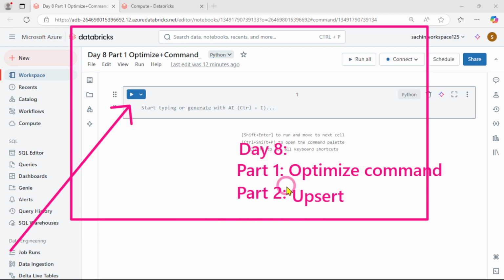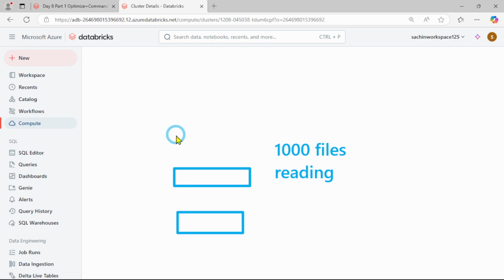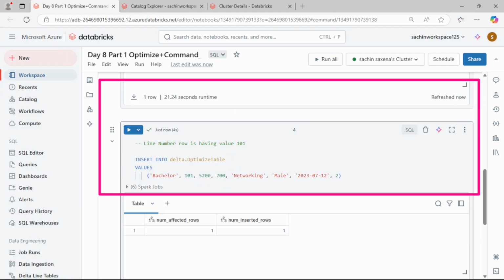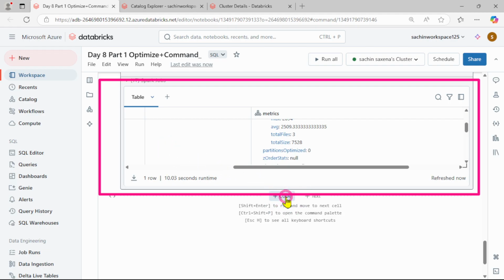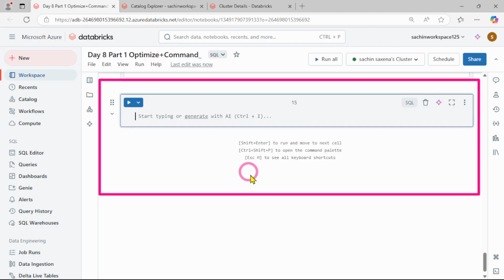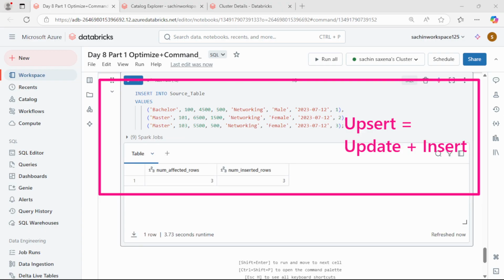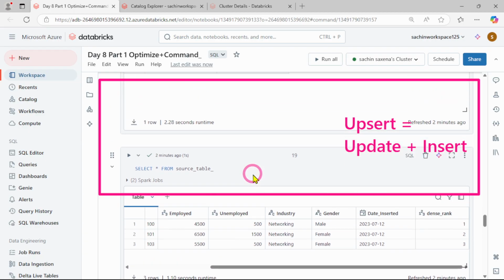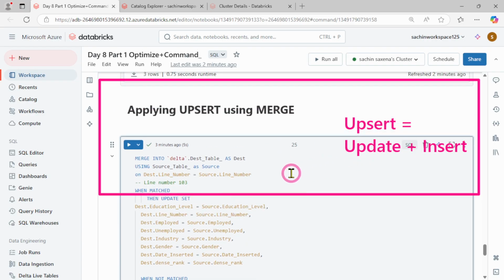Day 8 Optimize Upsert command in DataBricks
This video will explain how Optimize Upsert command in DataBricks .